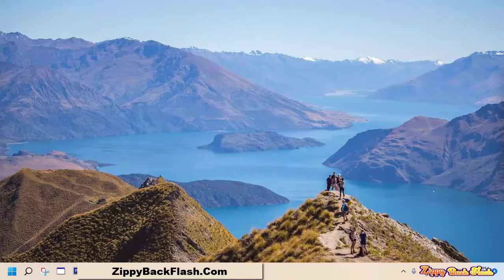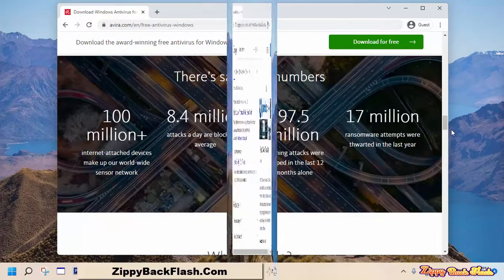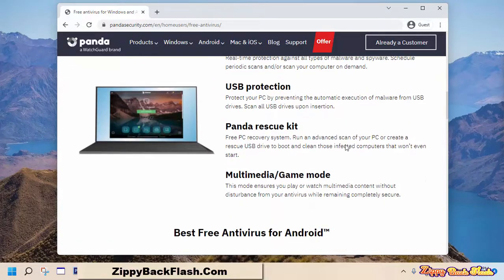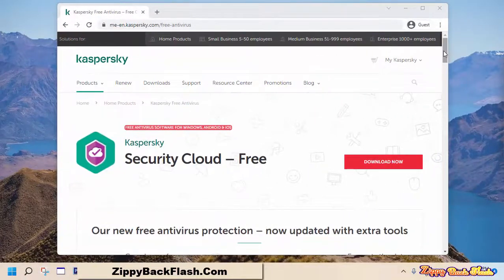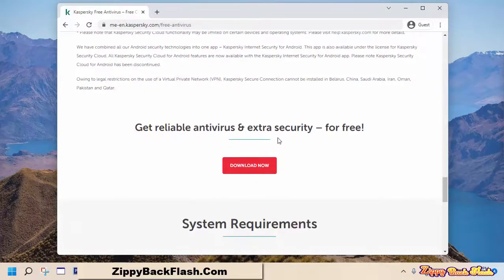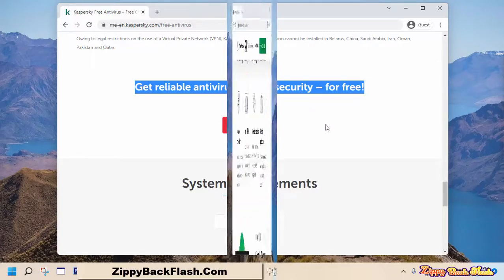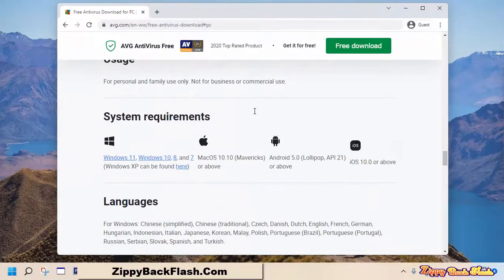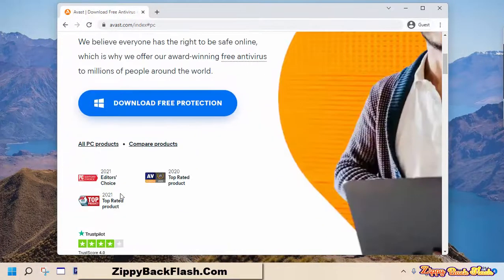5 Best Free Windows Defender Alternatives For Windows 11, Windows 10, Windows 8, Windows 7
In this video, We will share 5 free and best alternatives to Windows Defender for Windows 11, Windows 10, Windows 8, 8.1, and Windows 7.